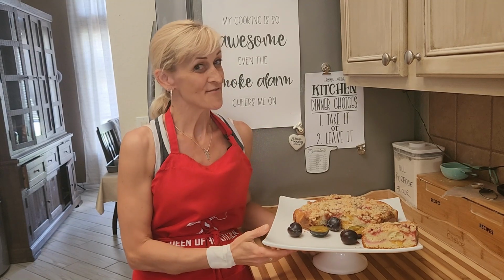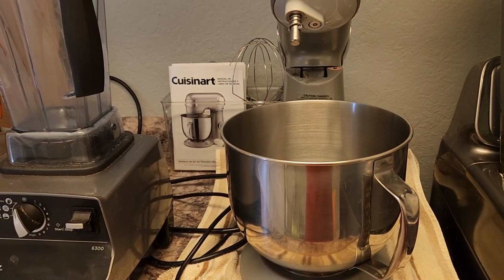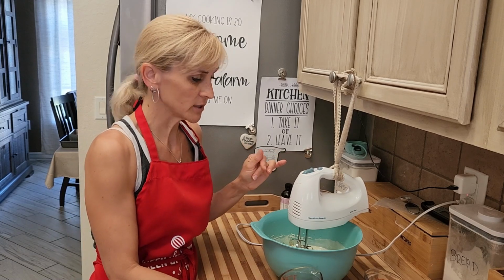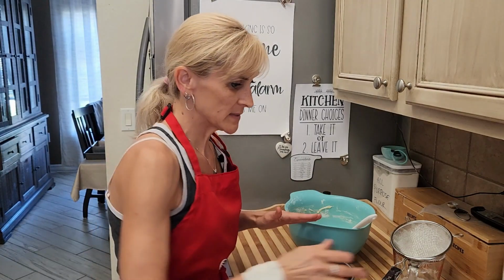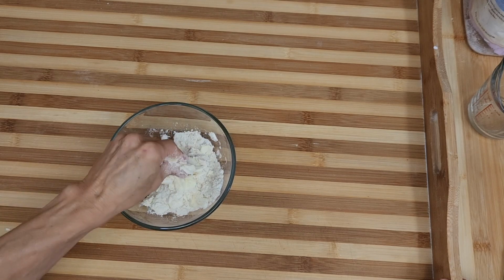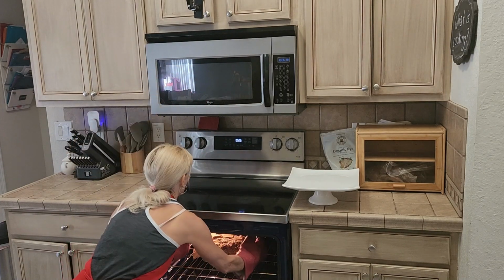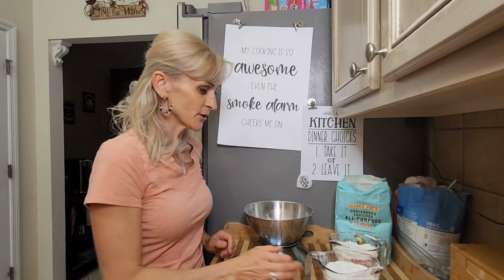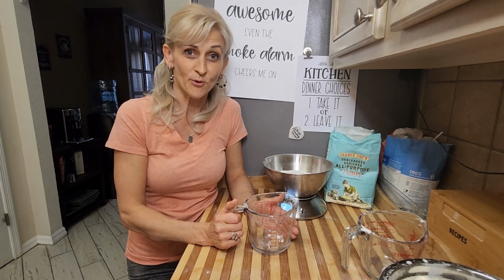Fresh Plum Cake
Plum Cake
1 1/2cups of flour
1/2 cup of oil
2 tablespoons of plain yogurt
3 eggs
2 teaspoons of baking powder
1/3 of a cup of sugar
12 plums about a pound
Crumble
2 tablespoons sugar
2 tablespoons of butter
4 tablespoons of flour